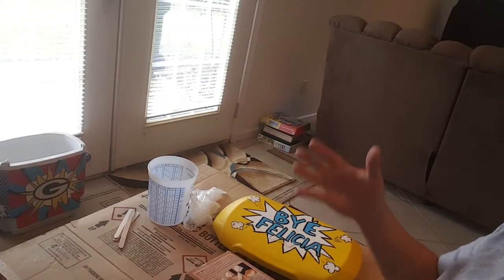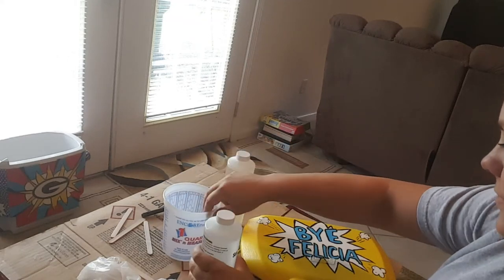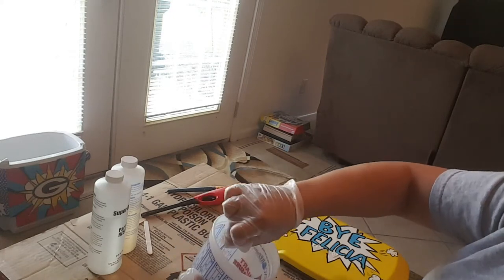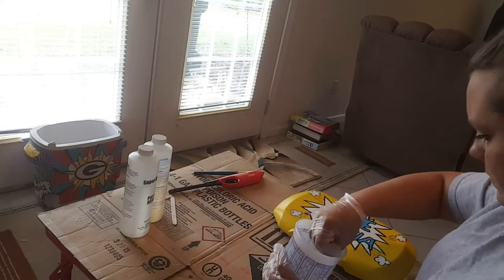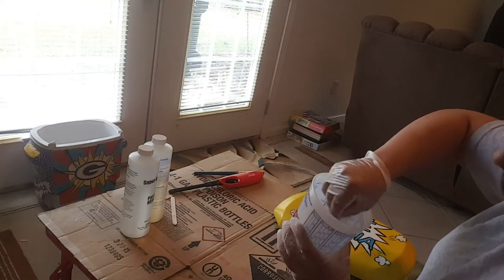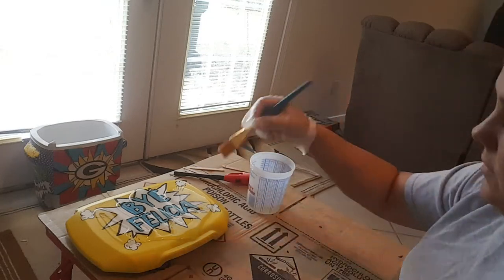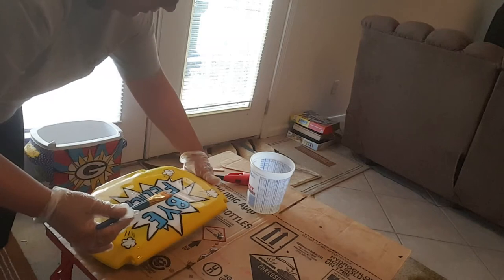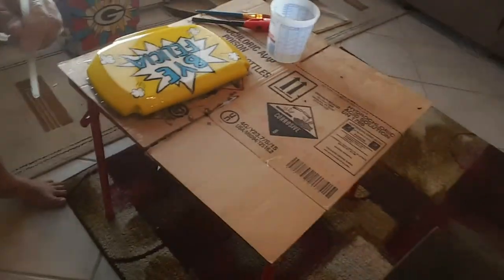Cooler Painting and Sealing